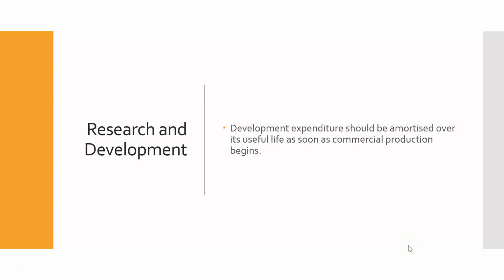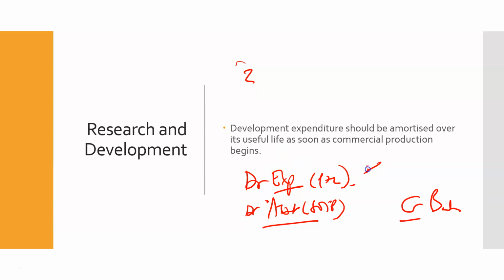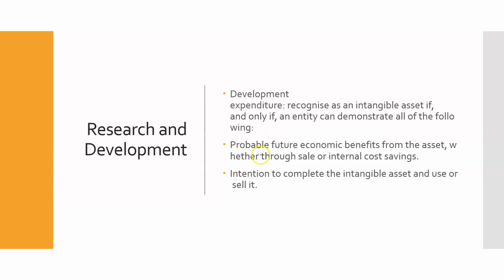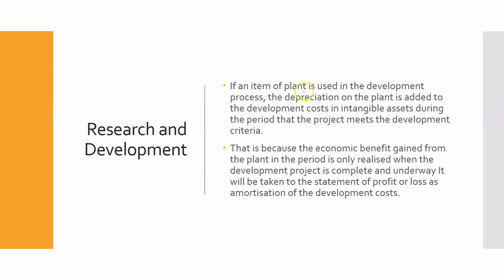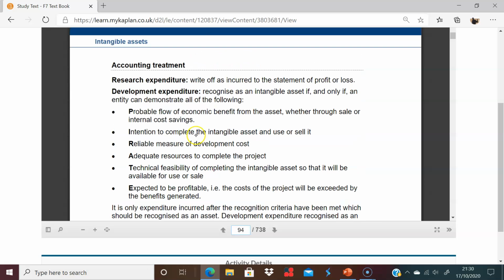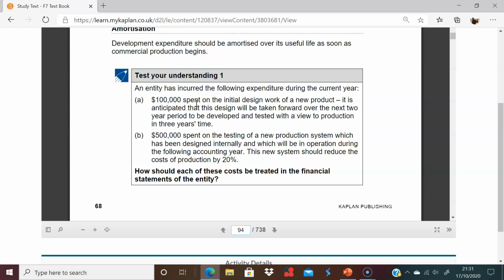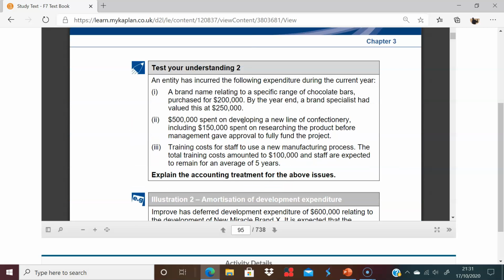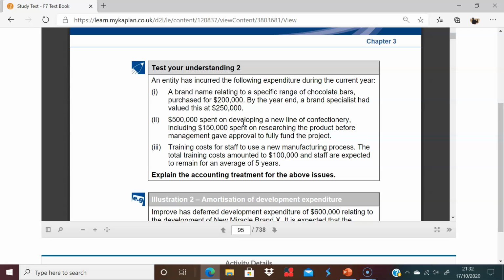ACCA F7 Chapter Three - Part Three